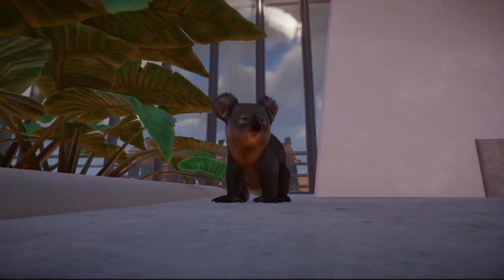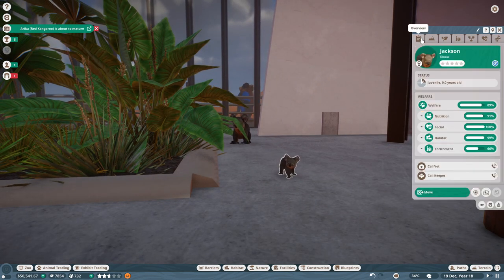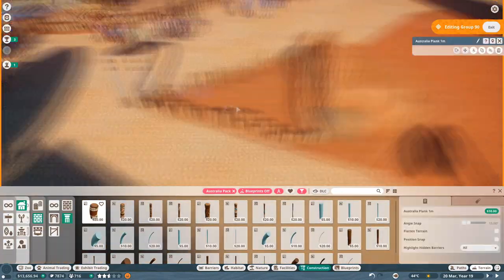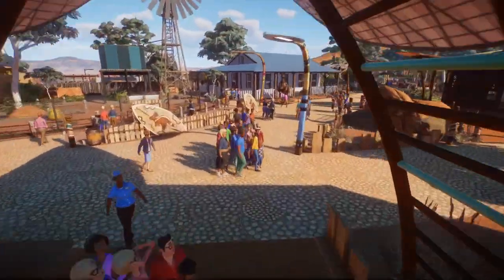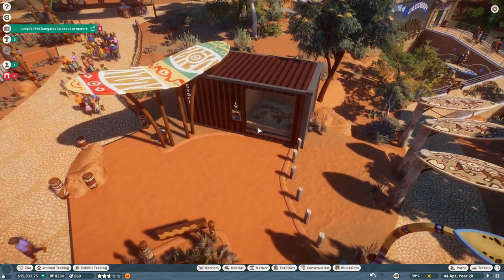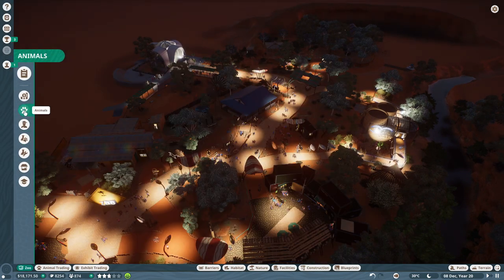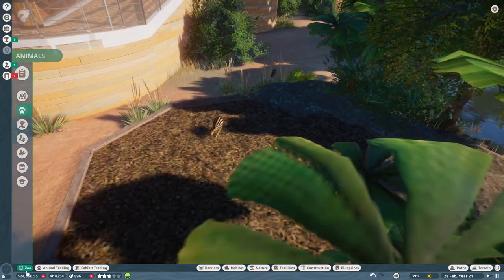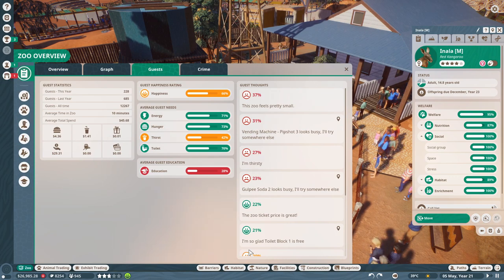Lizard 🦎, Food & Backstage | The Outback ZOO ep.6 | Planet ZOO franchise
Outback ZOO is getting so much needed finishing touches on the Australian area. Restaurant is added, Eastern Blue-Tongue Lizard is added and Staff Center too. Buch much more importently we welcome some new juveniles to our ZOO and they are lovely. Koala, Cassowary, Camel and so much more.

0:00 Koala is born
1:30 Speed build
12:17 Live part

Links:
Toves Plays channel:

Workshop links:
Exhibit Container:

The Outback ZOO is imaginary ZOO we are building in Planet ZOO Franchise mode. Located somewhere in the Australia desert, we are going to welcome all the magnificant animals that can fit in.